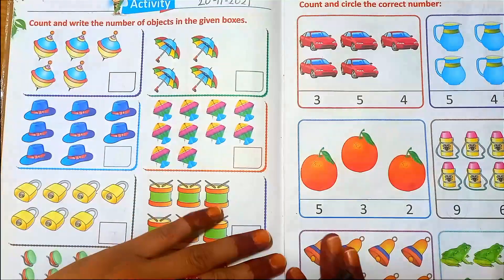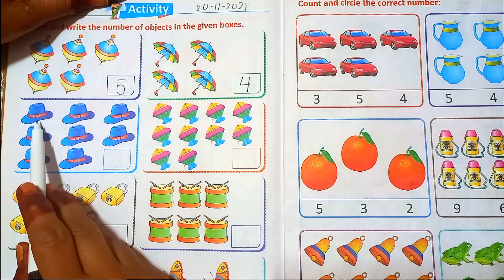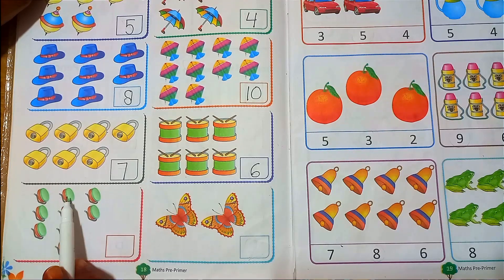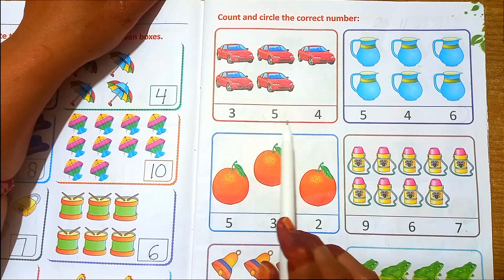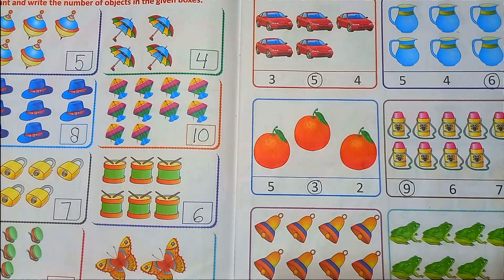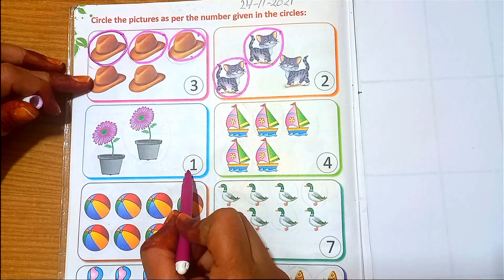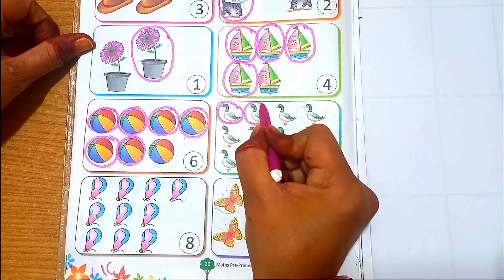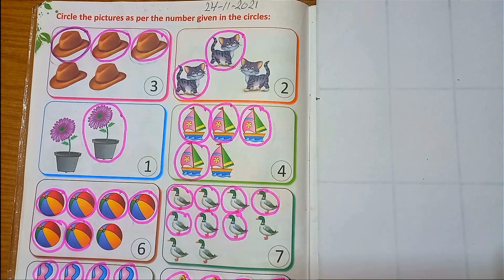maths Activity for toddlers, UKG, LKG worksheet,,Count the object and write their numbers" maths "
Count the object and write their numbers,,

 count and circle

and circle the correct number " maths "

count and circle
circle the correct number
activity for class 1st and KG Class students
weather,,and names of clouds,, about different types of ( clouds ) kinds of Weather,,, for Toddlers,